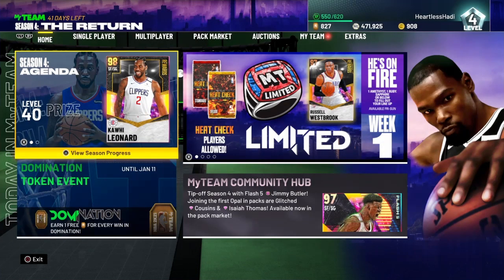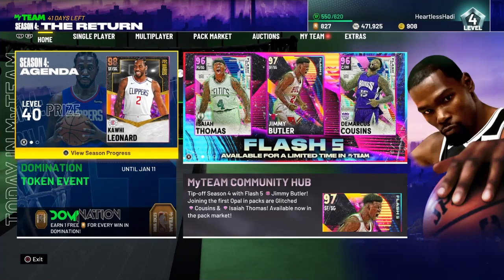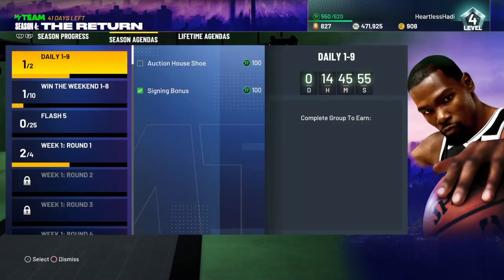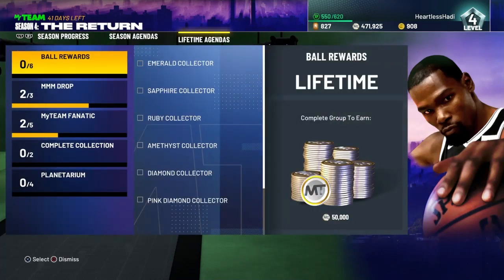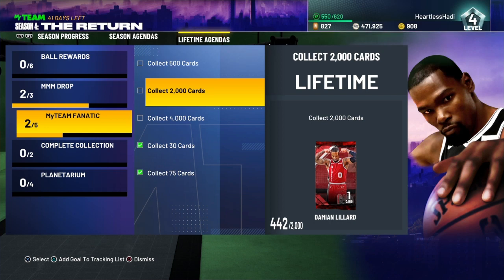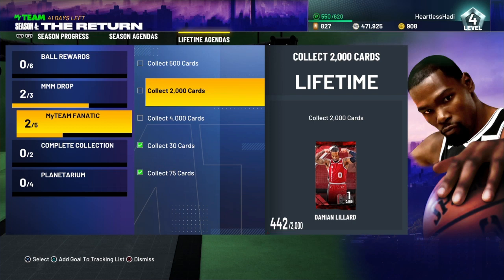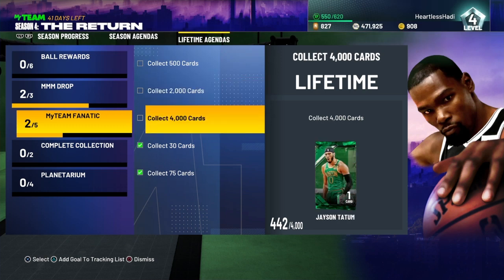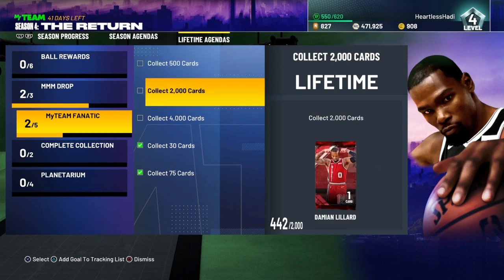How to get FREE GALAXY OPAL DAMIAN LILLARD in NBA 2k21 MyTeam!!!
Dame Time is GAME TIME!!!